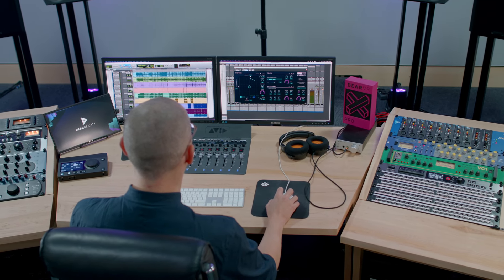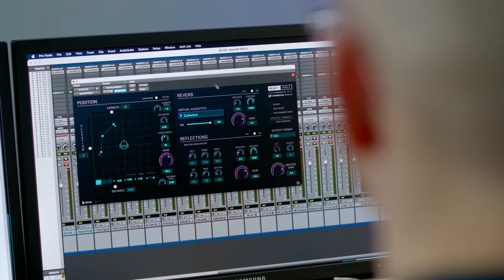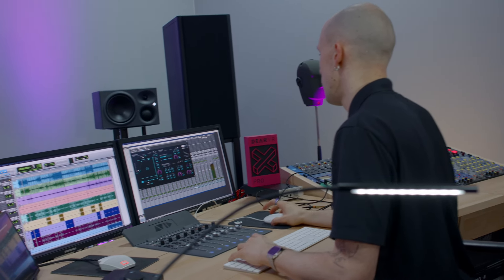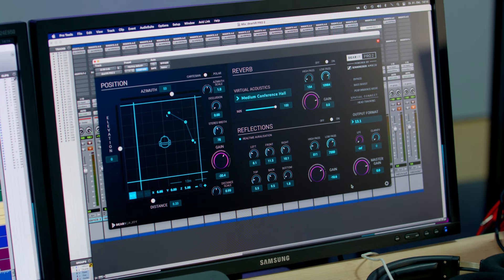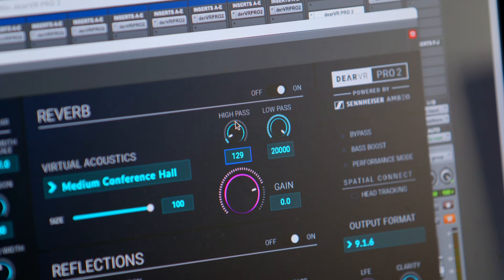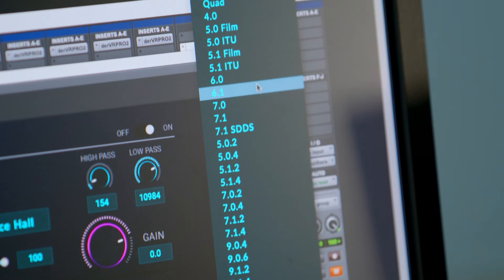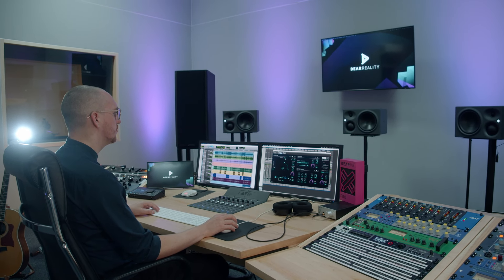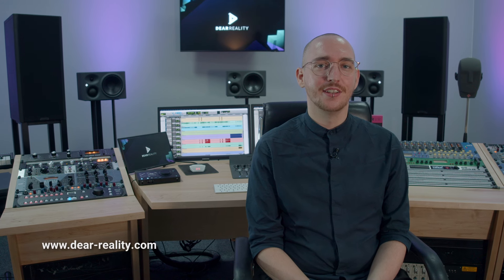dearVR PRO 2 - Spatial Audio, total control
Bring your production to the next level with the state-of-the-art spatializer. Experience total control, whether mixing in multi-channel speaker formats up to 7.1.4 and 9.1.6, binaural, or Ambisonics. Being inserted in the audio track, dearVR PRO 2’s ultra-precise early reflection and reverb engine adds another layer of spatial experience, leading to true-to-life sounding productions with natural depth that puts you in the center of the sound.